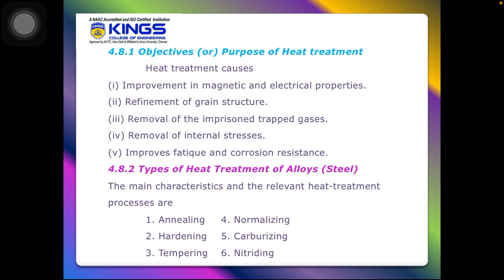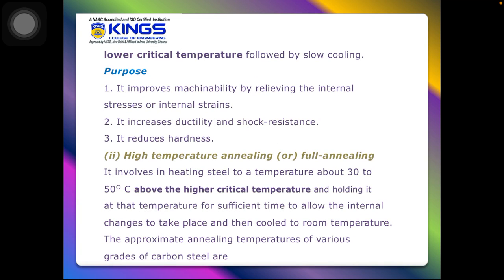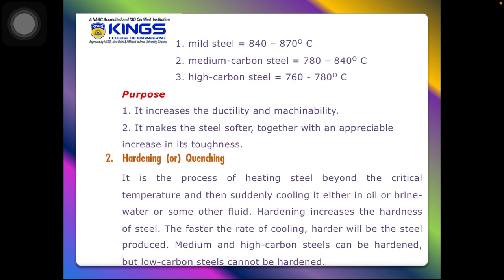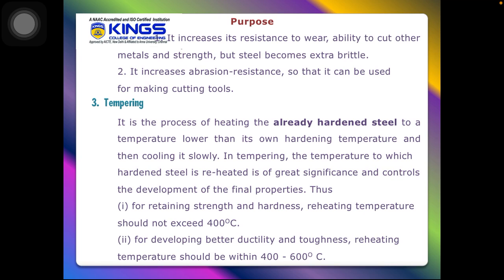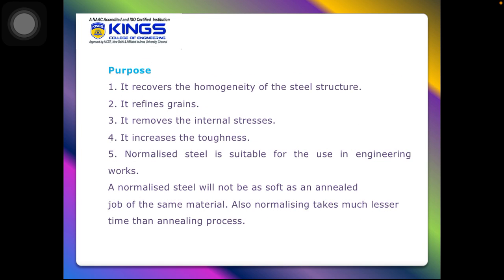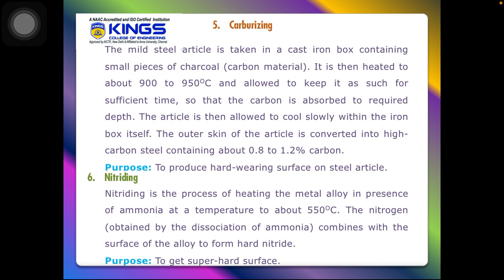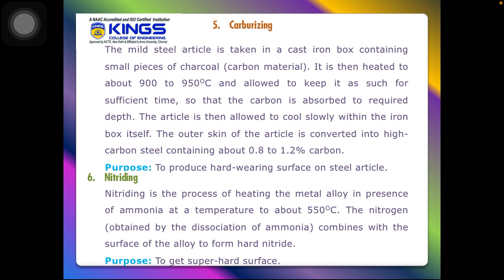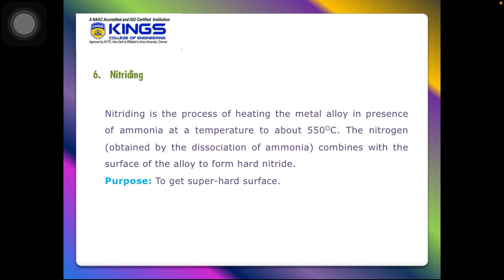CY8151 - Engineering Chemistry - Heat Treatment of Steel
Dr. S. Udayakumar
Assistant Professor,
Department of Chemistry,
Kings College of Engineering
Punalkulam